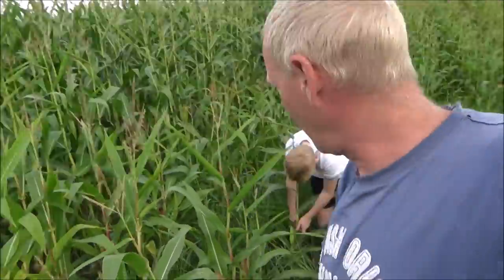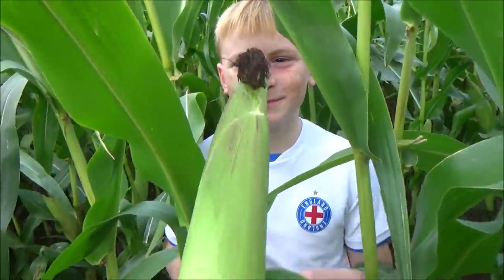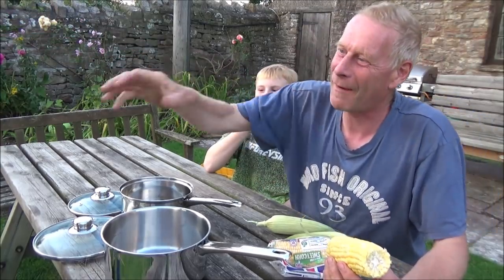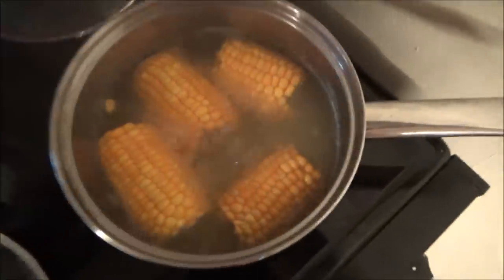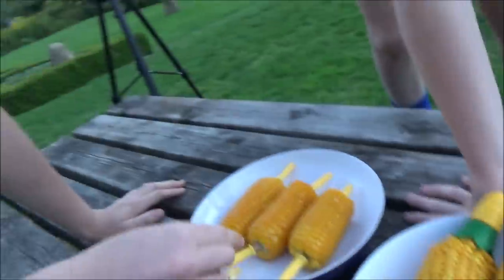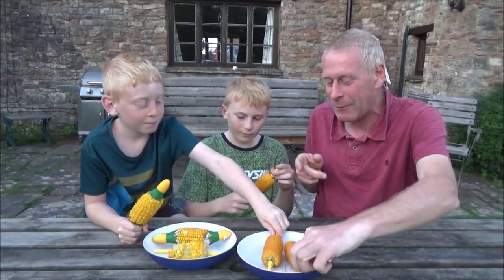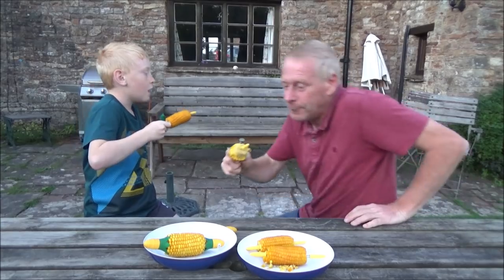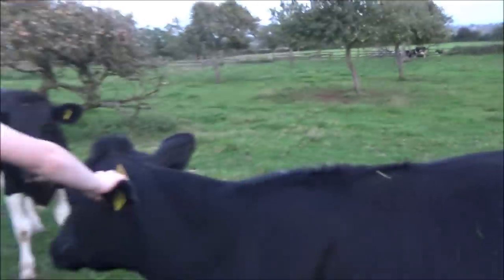SUPERMARKET CORN V COW CORN. TASTE TEST!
I'VE ALWAYS WONDERED WHAT SWEETCORN YOU BUY IN THE SUPERMARKET AND THE STUFF WE GROW FOR THE COWS WOULD BE LIKE TO EAT IN A TRIAL. WELL WE WENT AND FOUND OUT